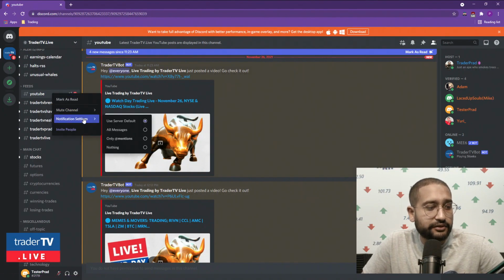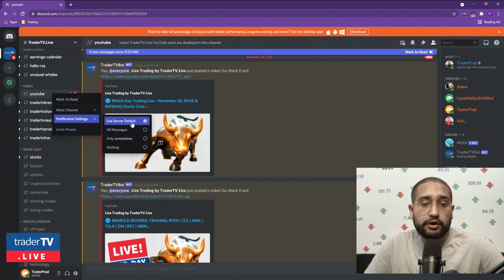HOW TO JOIN THE TRADERTV DISCORD SERVER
In this video, @Prad walks you through how to join our new discord server! Watch our Live Trading show, Monday to Friday from 8:30am to 4:00pm EST!